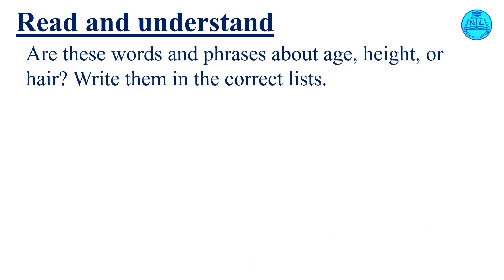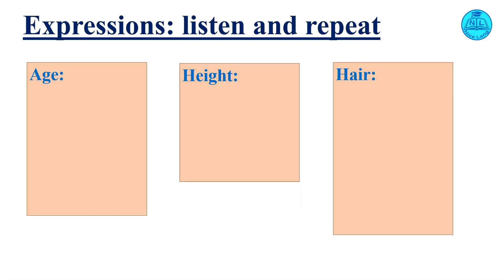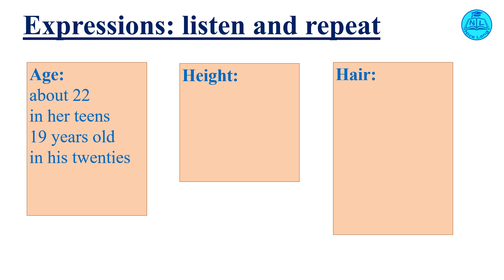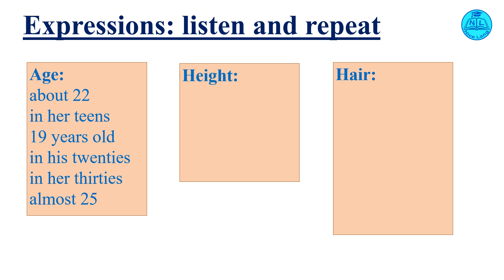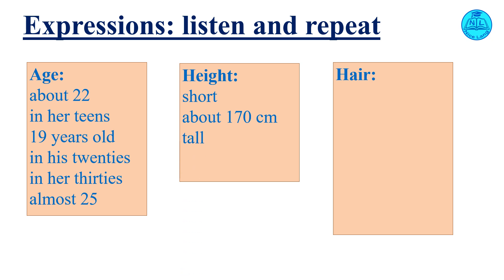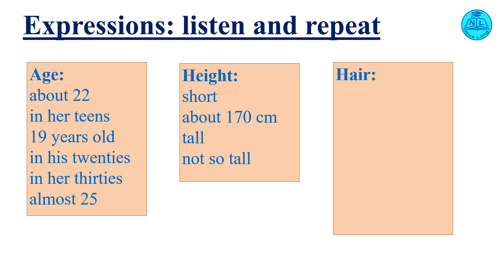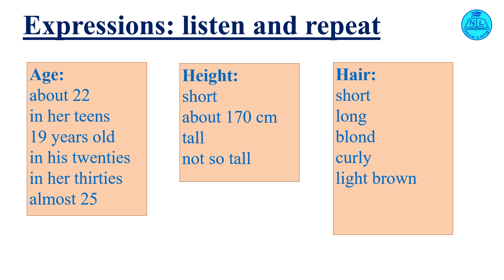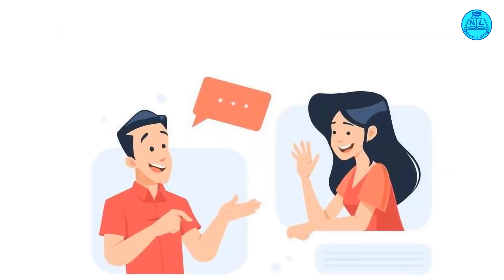Everyday conversation | Lesson 2. Describing People | Part 1. Words or phrases to describe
English students learn describing people
Words or Phrases to describe people
BEFORE LEARNINGTHIS LESSON
EXPRESSIONS
19 years old
about 170 cm
about 22
almost 25
blond
curly
dark
in her teens
in her thirties
in his twenties
light brown
long
not so tall
short
shoulder-length
straight
tall

English | Learn English | How to learn English easily | How to listen English clearly | How to speak English well